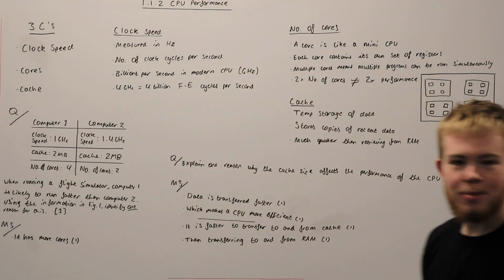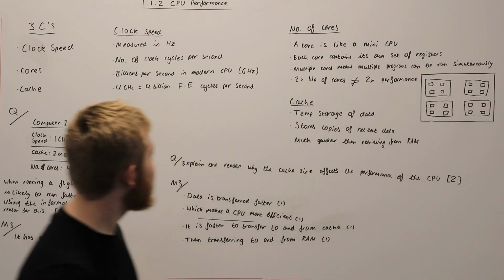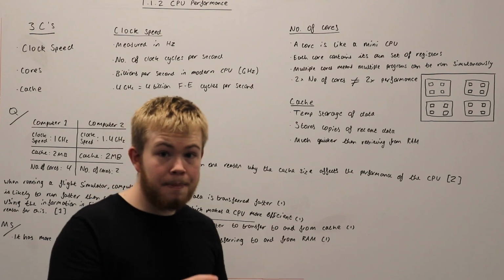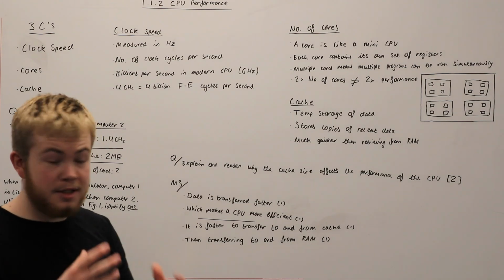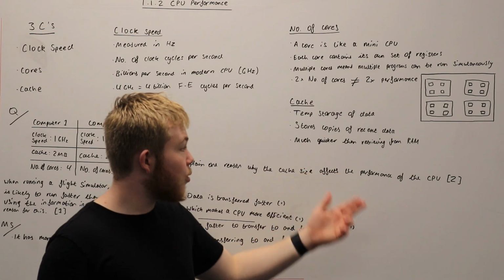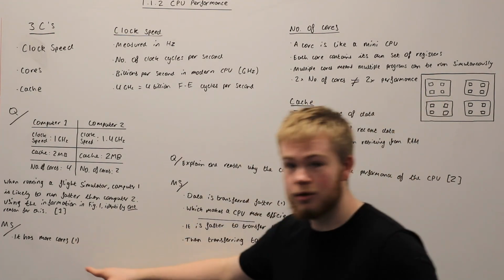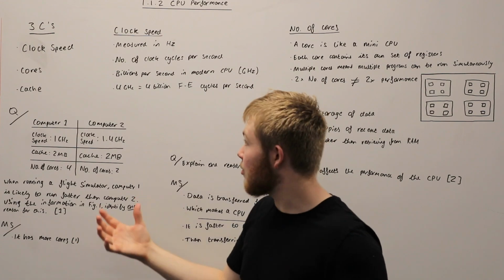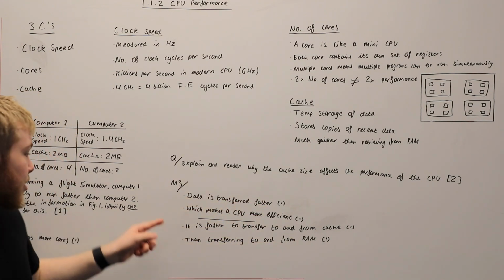GCSE Computer Science OCR | 1.1.2 CPU Performance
This video covers 'CPU Performance' from topic 1.1.2 of the OCR GCSE Computer Science specification.